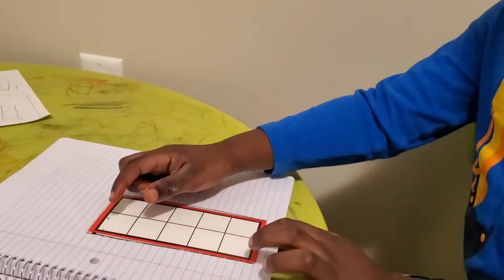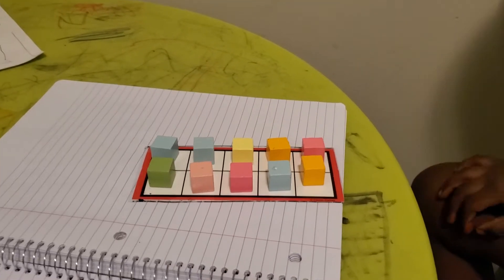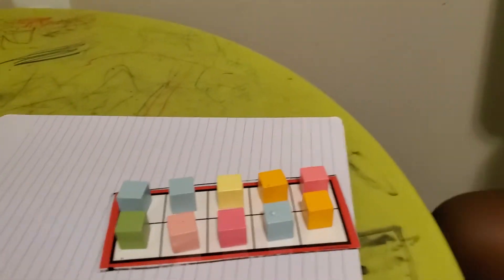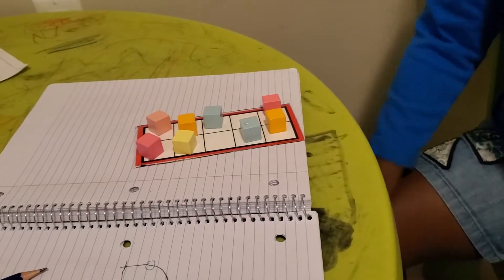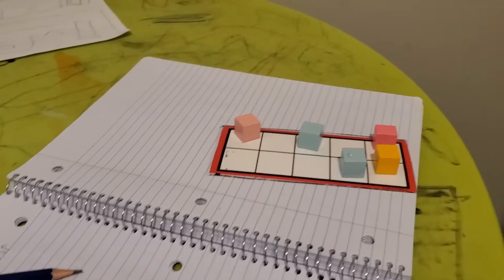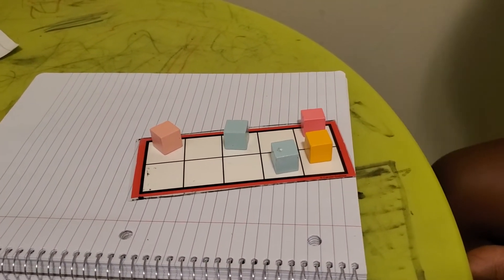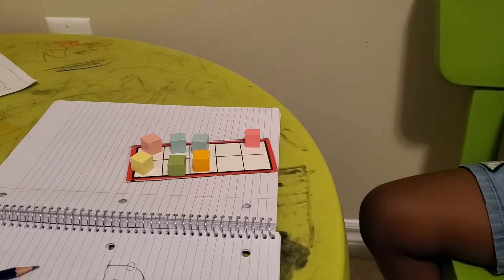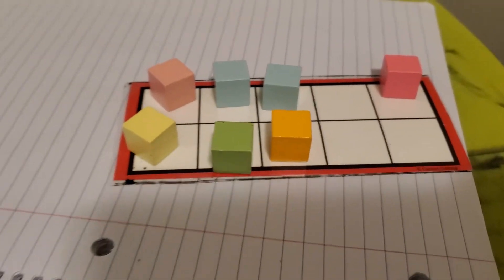Kids Fun Math Challenge - 10 Flashing fireflies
This was Kensar's first experience with the firefly challenge and we had so much fun doing it!

Try it with your kids!